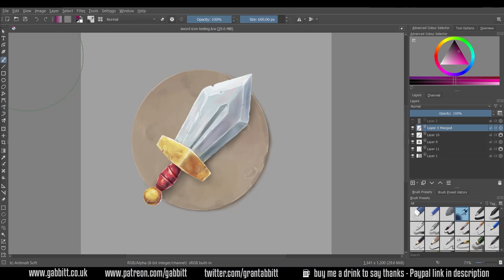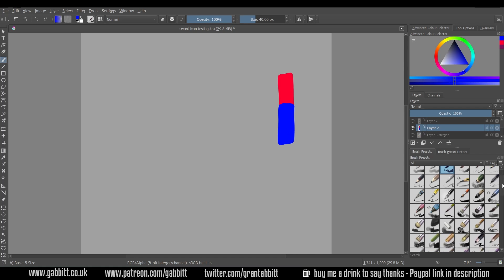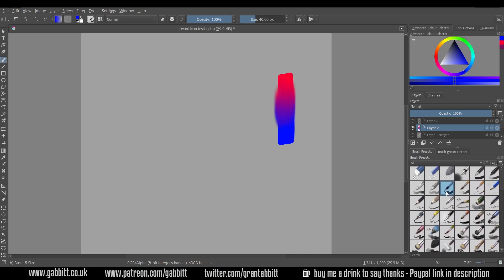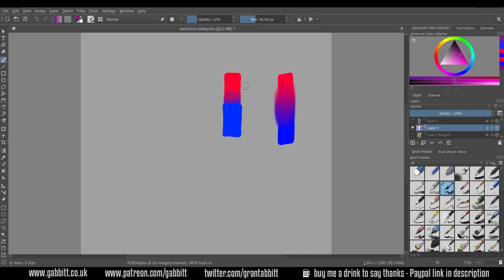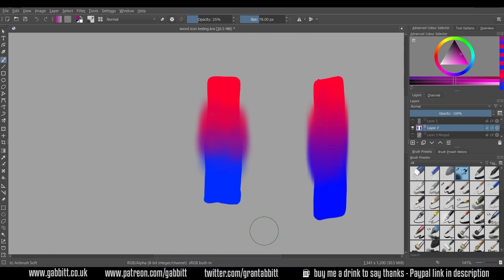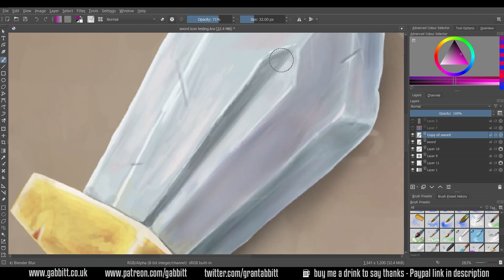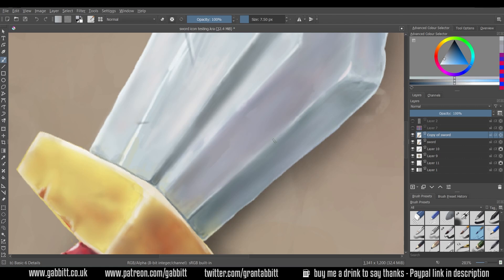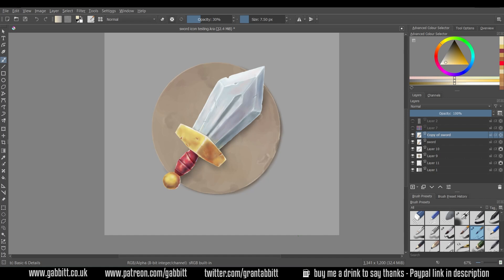Blending & Smudging - Important Beginner Skills - Digital Drawing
Learn how to draw creating game art

In this video I talk about ways of smudging and blending colours and tones using 2 methods. I talk about where to find the smudge brushes in Krita and a great technique for picking colours and blending with more control

Recommended graphics tablet:
my choices:_
Display Tablet
XP Pen pro 16 - 22
Graphics Tablet
Wacom one